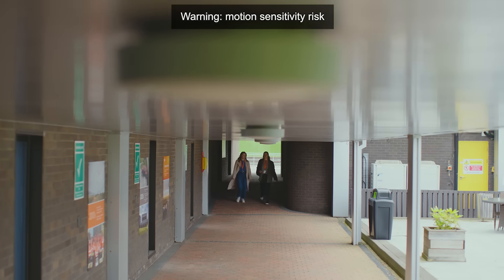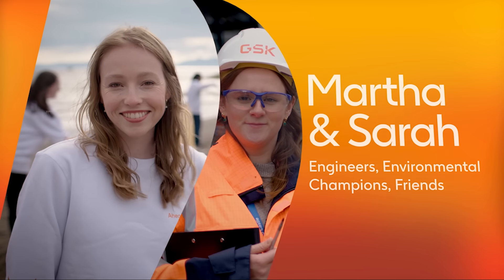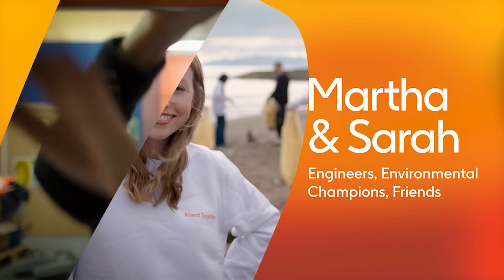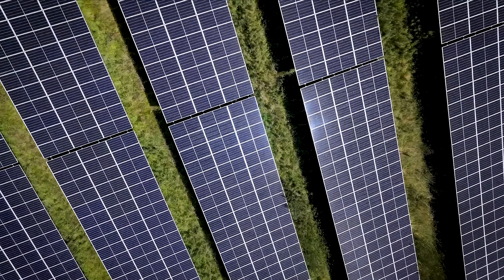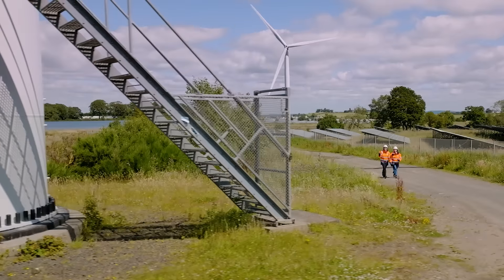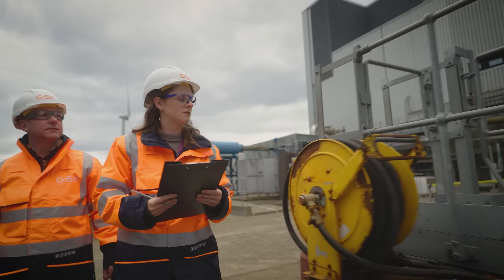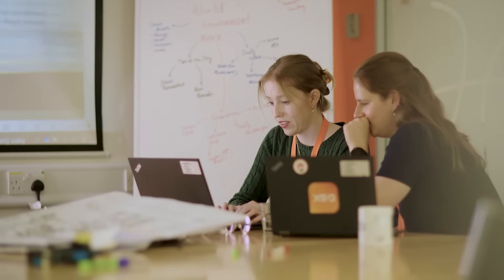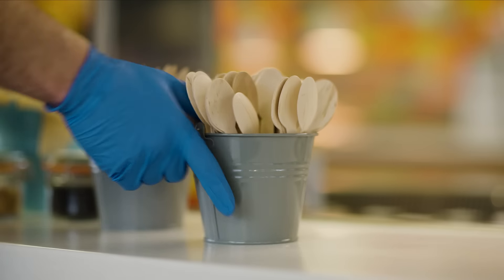Meet Sarah and Martha, working together to support GSK’s transition to renewable energy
Driven by their shared passion for sustainability and engineering, Sarah, Martha and their team are using cutting-edge science and technology to transition GSK to renewable energy and reduce single-use plastics at manufacturing sites.